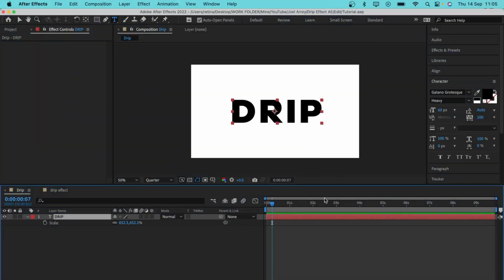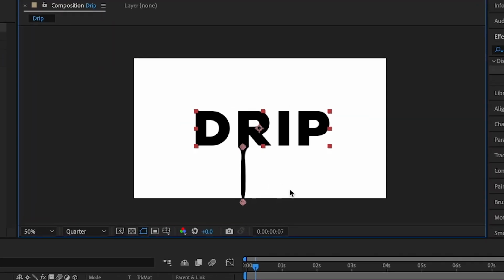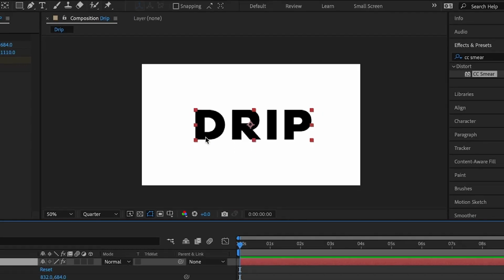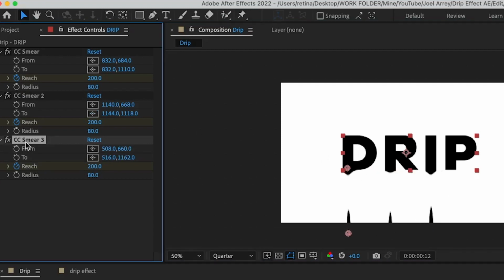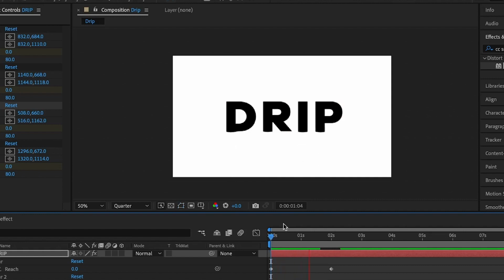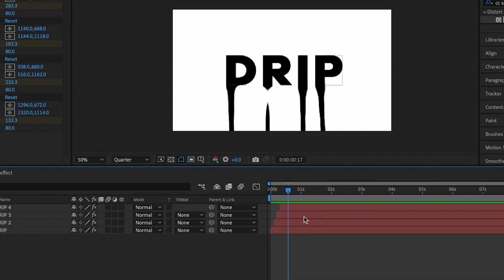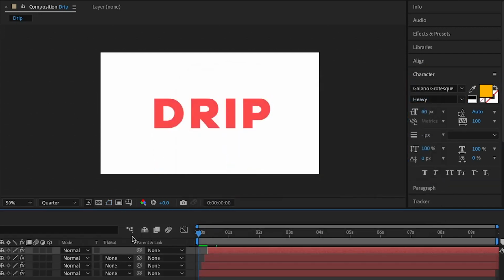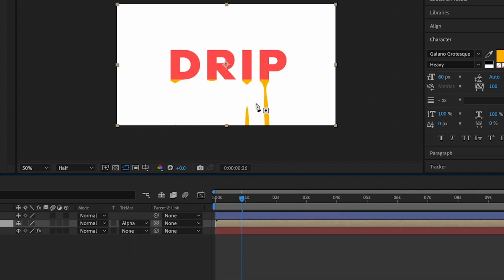DRIPPING TEXT - After Effects Tutorial (NO PLUGINS)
In this in-depth After Effects tutorial, we'll explore the mesmerizing world of Dripping Liquid Text and how to achieve it using the powerful CC Smear Effect. Whether you're a beginner or an experienced motion graphics artist, you'll find valuable insights and step-by-step guidance in this video. Learn the secrets to creating eye-catching, dynamic liquid text animations that will captivate your audience.

In this tutorial, we'll cover:

Introduction to the CC Smear Effect
Creating custom liquid text layers
Animating the liquid drips and splatters
Adding colour and texture for realism
Fine-tuning and enhancing the overall look
Unlock the potential of After Effects and take your motion graphics skills to the next level with this tutorial.